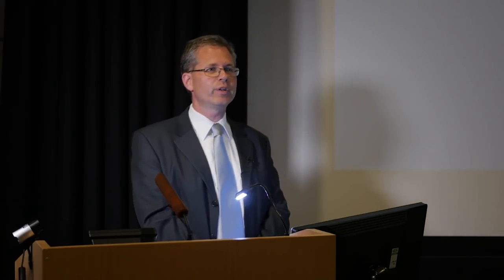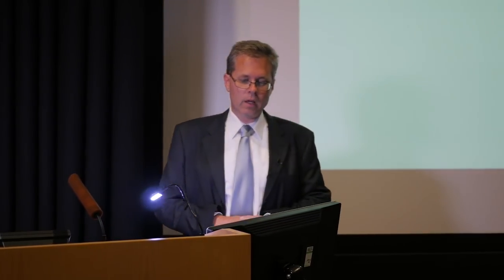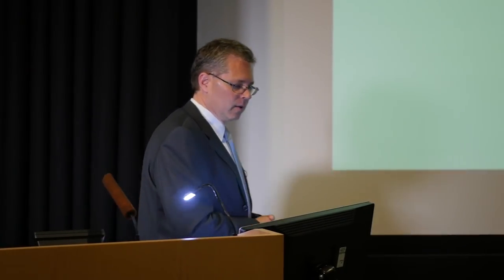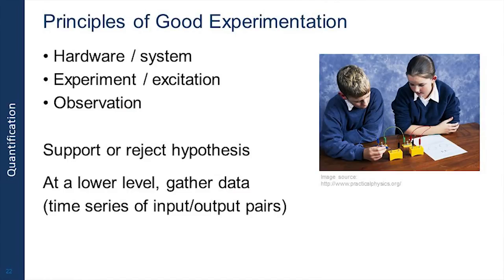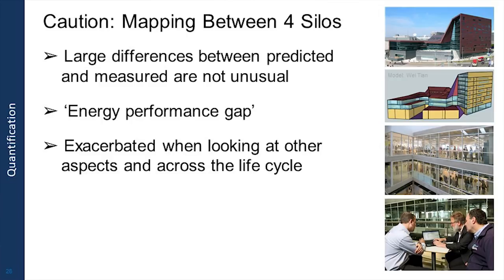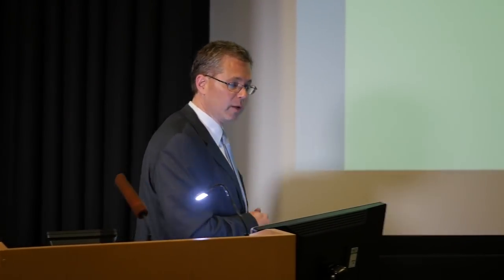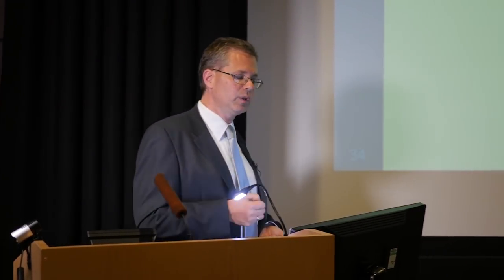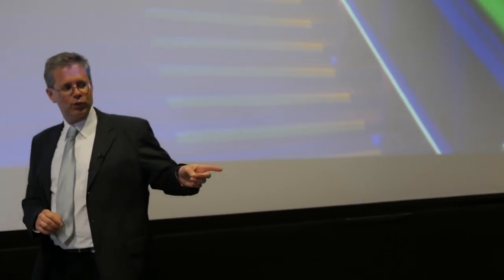Pieter De Wilde Inaugural Lecture Plymouth University 7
Building Performance Analysis
Inaugural of Professor Pieter de Wilde on 10 May 2018

Buildings are all around us, and are crucial to our daily life - they provide the space for living, working, shopping, relaxing and many other activities we undertake. Because of this, we often take them for granted. We have no problem to get a contractor to make major changes to our buildings, or to go to the local do-it-yourself store and intervene in buildings ourselves. Yet when studied closely, buildings are surprising complex. Most buildings are unique, bespoke products that provide a myriad of functions, are relevant to many different stakeholders, consist of a wide range of systems and technologies, have a long life span in comparison to other human-made objects and they often are the subject of significant changes in the way they are used.

Building performance analysis is the domain within building science that studies how well a building and its systems provide the tasks and functions expected of that building. It covers a wide range of issues, such as energy efficiency, daylighting, thermal comfort, indoor air quality, occupant well-being and health. As modern society is strongly focussed on performance and efficiency, there is an increasing interest in building performance. Yet there are still many gaps in our knowledge on the subject.

This lecture gives an overview of the domain of building performance analysis. It explores the underlying drivers that give urgency to the study of building performance, the different approaches for quantifying building performance, and it sets an agenda for teaching and research on the subject.